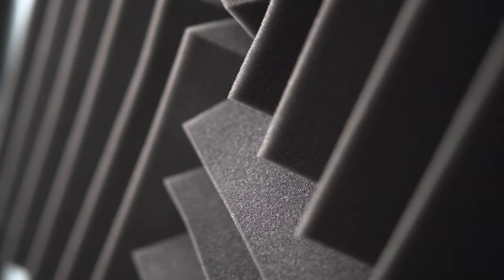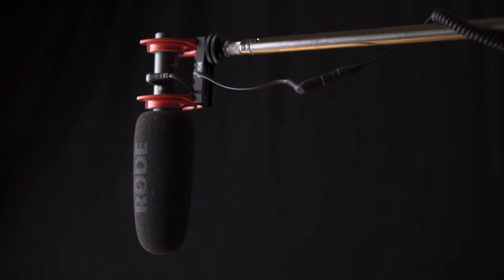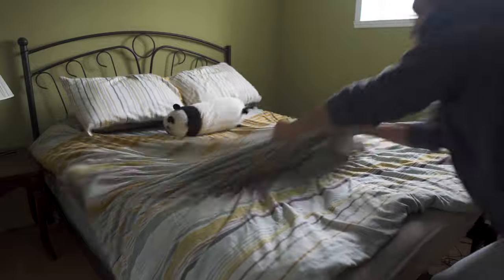Can you use your PHONE as a BOOM MIC?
This answers if it is possible to use a cellphone microphone as a boom microphone, and I go into details on how to get better audio quality with any microphone.
Intro : 0:00
Using a Cellphone as a Boom Mic: 0:25
Using Earbud Microphone as a Lav Mic: 1:35
Sound Treating: 2:16
Conclusion: 2:55